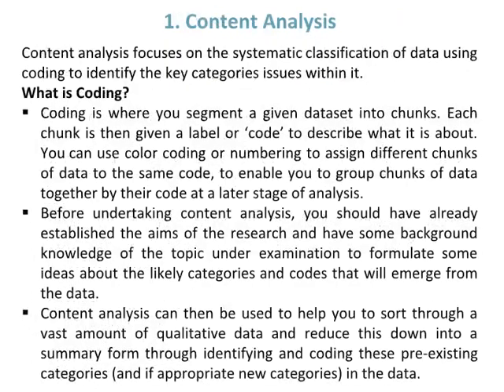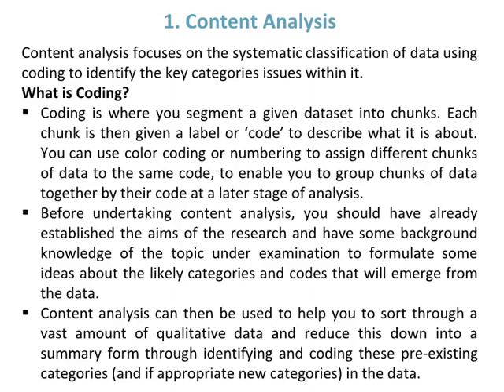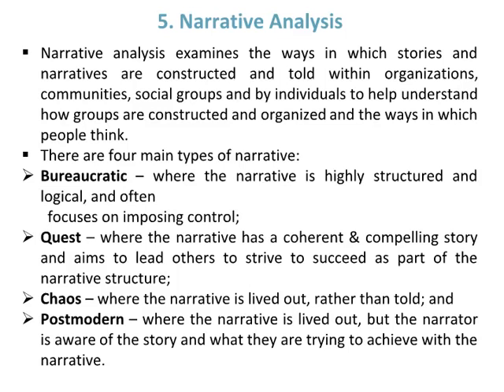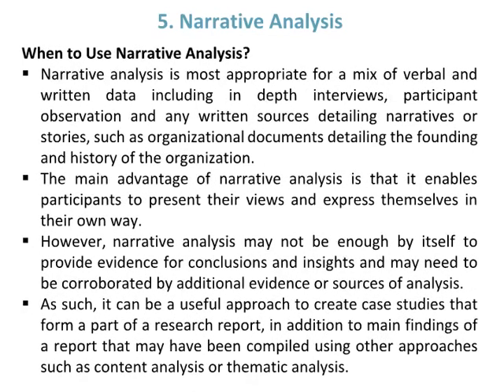Qualitative Research Analysis Approaches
This video is about Qualitative Research Analysis Approaches.